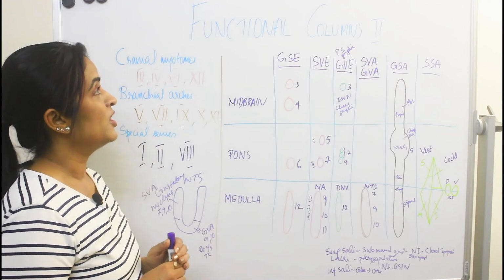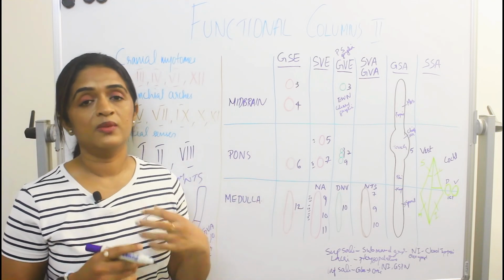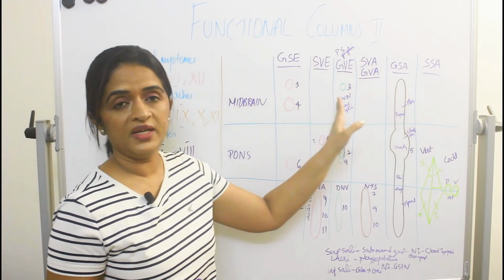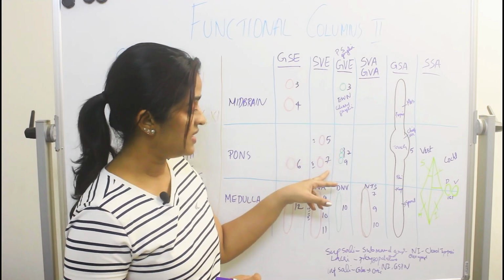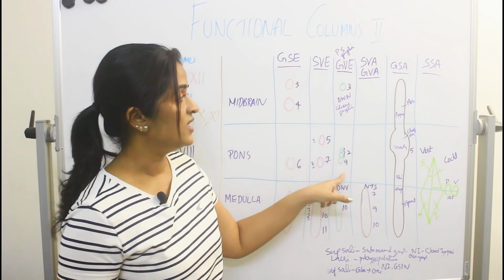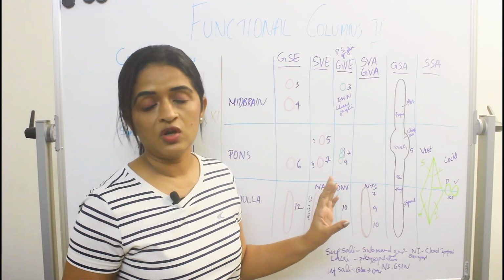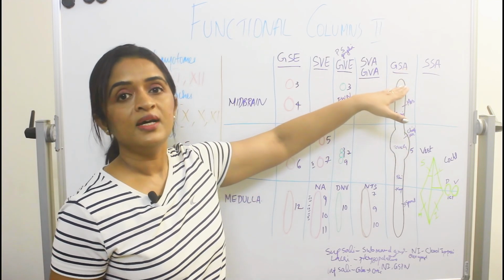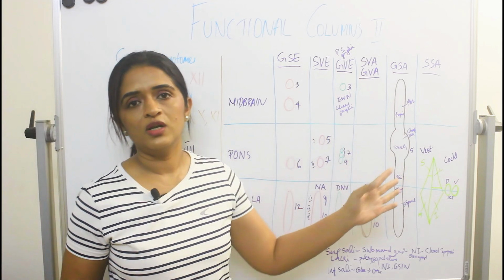👩‍🏫 Functional column - Cranial nerve nuclei Part 2 👩‍🏫👩‍⚕️SURE SHOT📌⏳ Dr Rose Jose MD DNB MNAMS